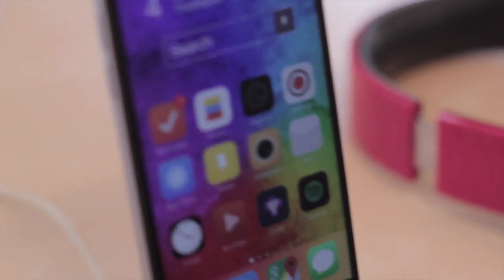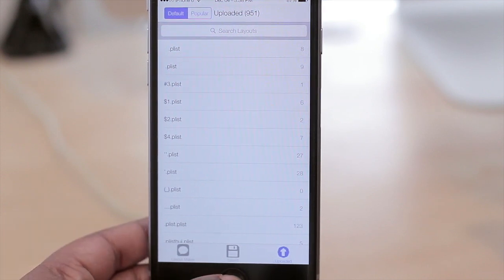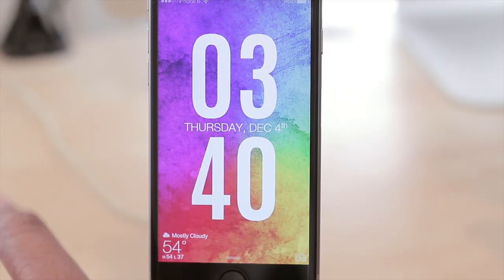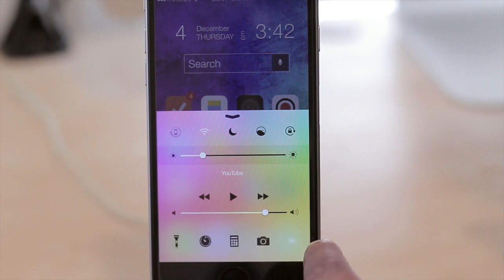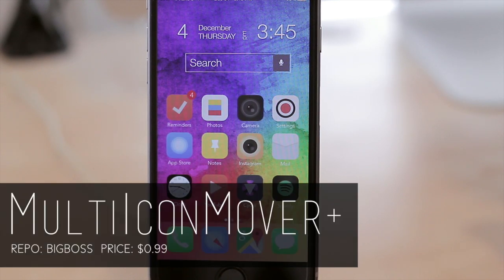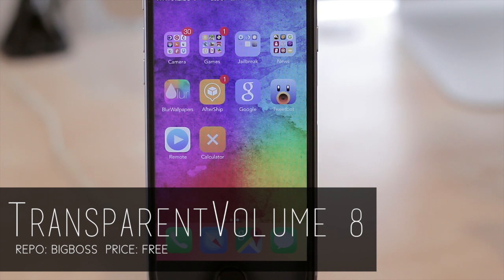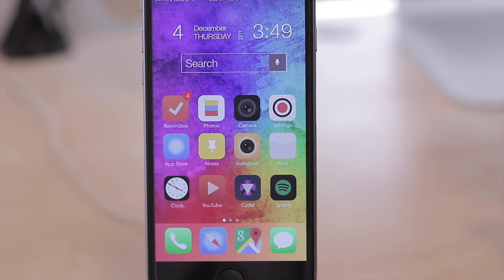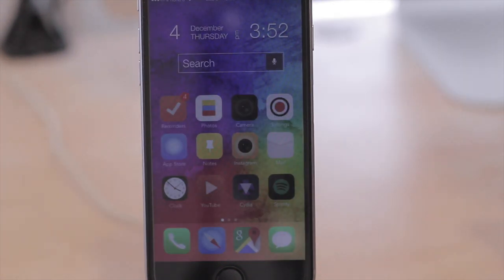Top 10 Best iOS 8 Jailbreak Tweaks for iPhone, iPod, and iPad Part 2